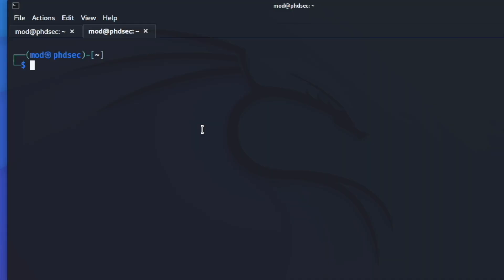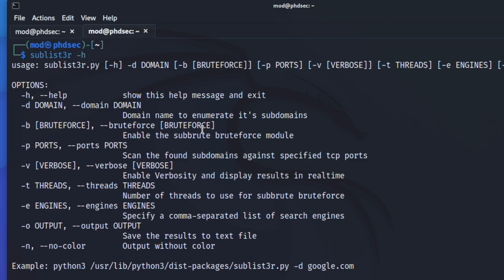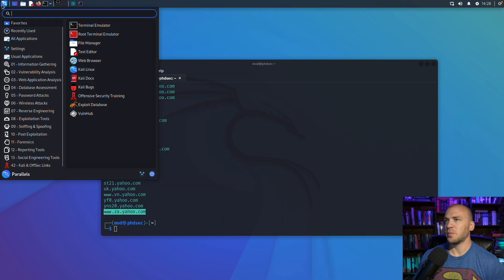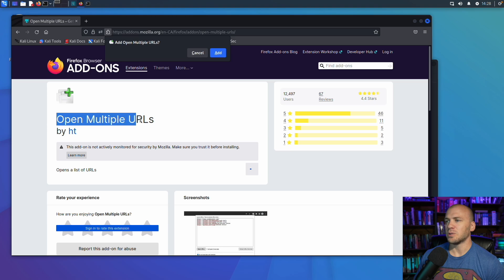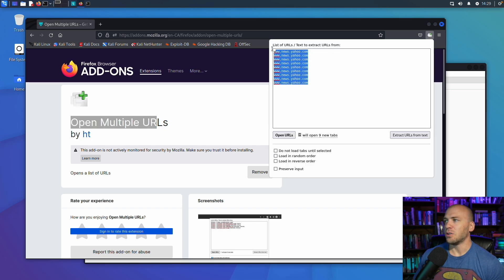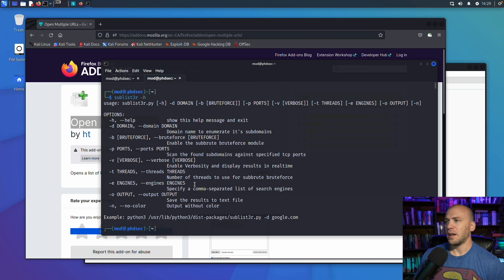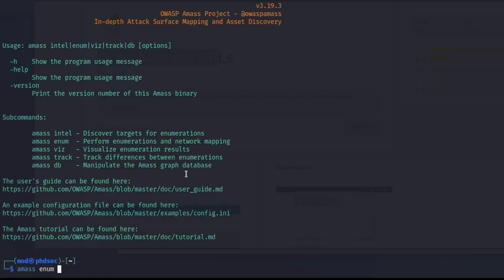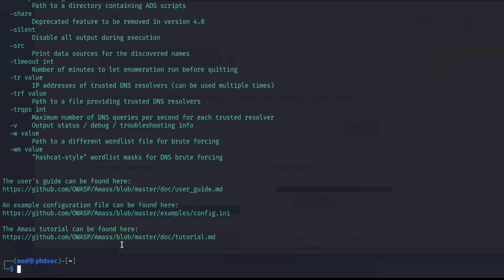Find Hidden Subdomains & URLs | Bug Bounty Recon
In this video I am going to show you the best tool for finding hidden subdomains and hidden urls and enumerating an attack surface